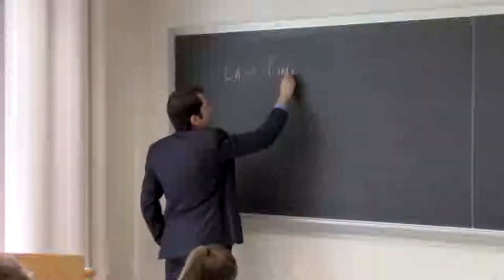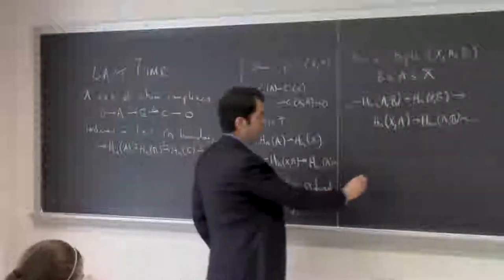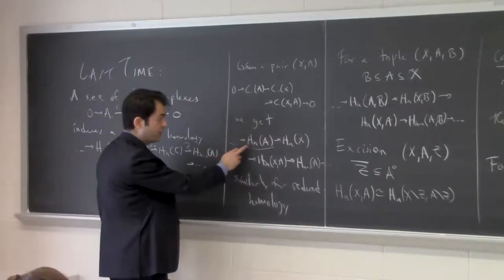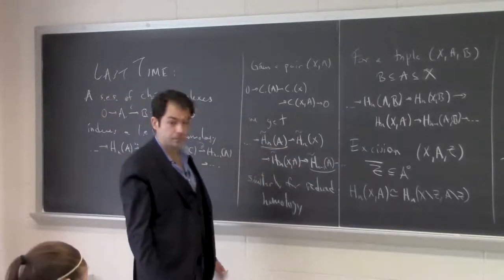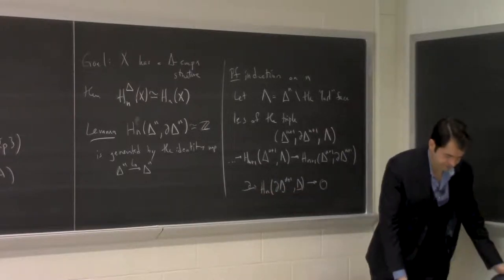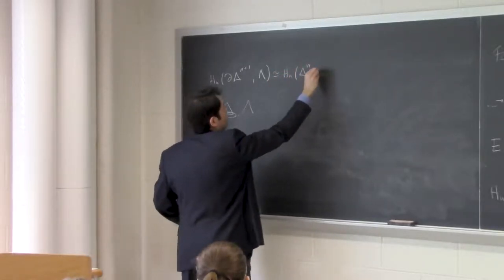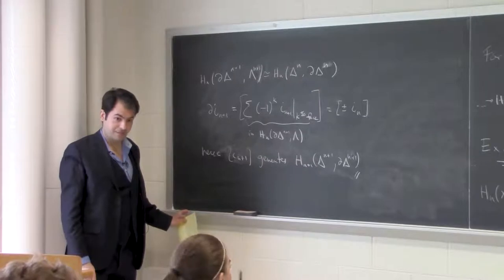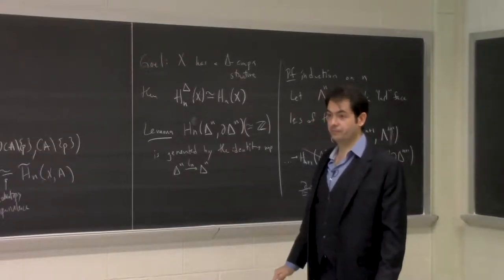16. Equivalence of Simplicial and Singular Homology - Pierre Albin